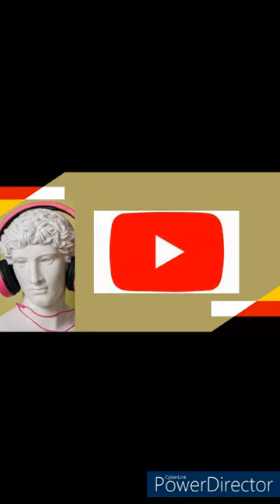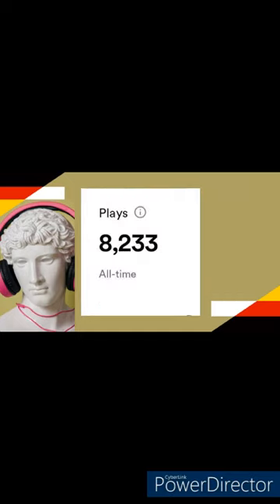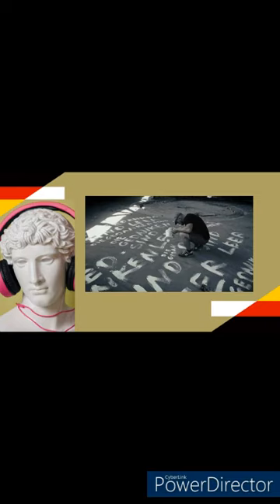Abendlandboogie, by Lemur. Learn German through Music- Season 3, Lesson 3, Part 1.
Acknowledgments
Producer and Editor/ Translator: Paisley Productions
Editors: Robert and Melissa of Haunted Tales Podcast. Thank you!
Music (intro/outro):  AlexGrohl from Pixabay

LGtM Links & Preferred Socials:
Threads